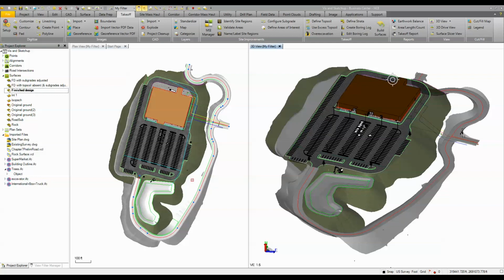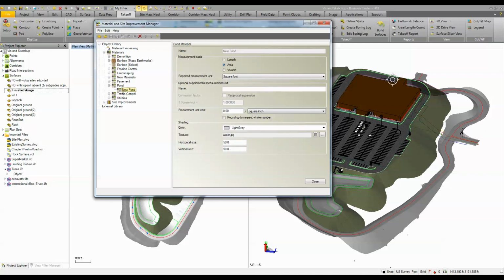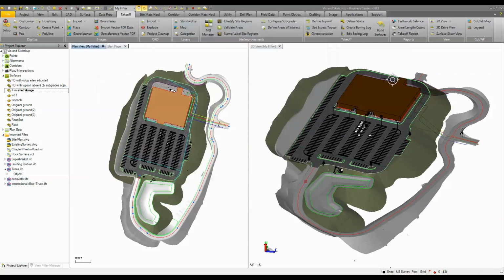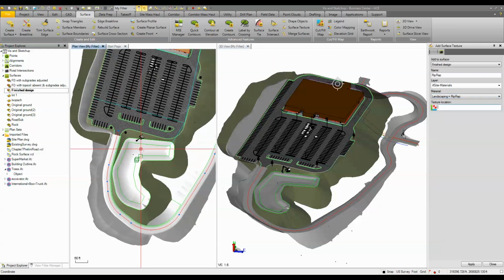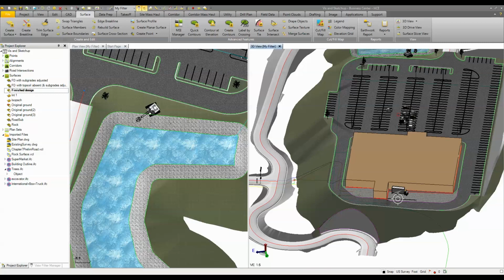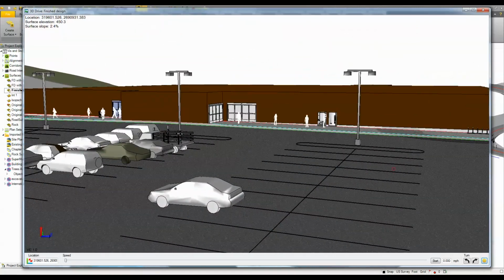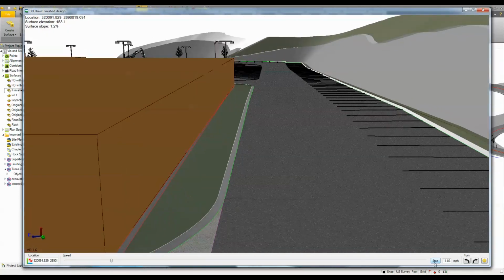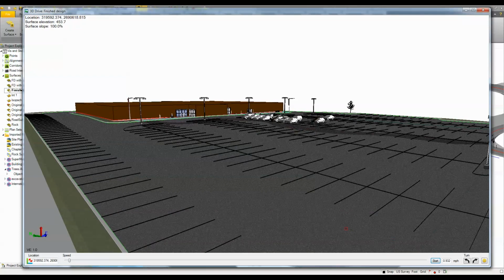TBC Add texture to your site model